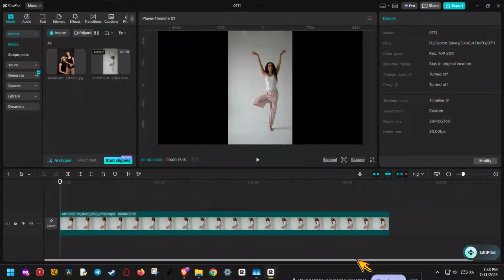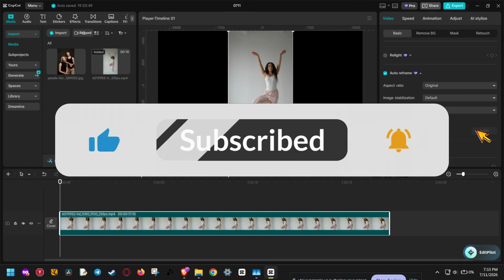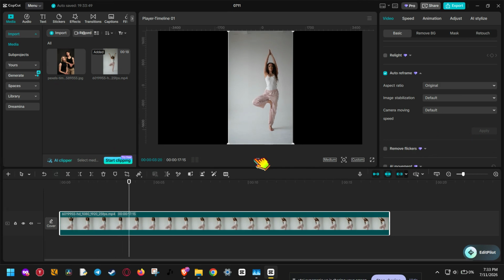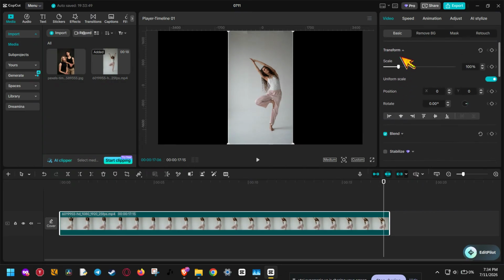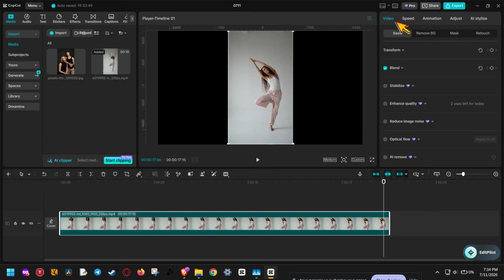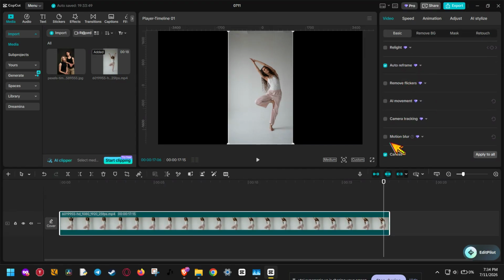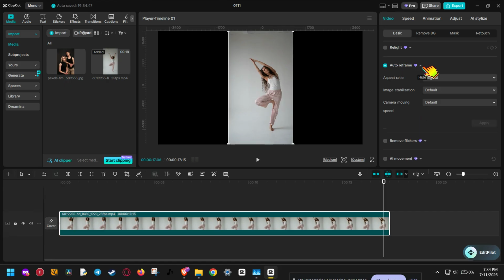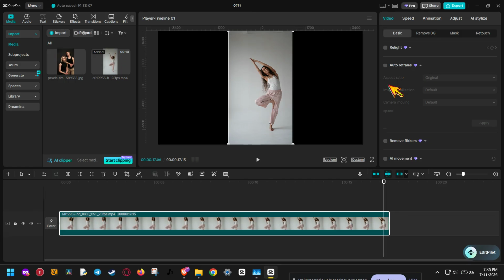How To Turn Off Auto Reframing In CapCut (Easy Guide)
Learn how to turn off auto reframing in CapCut with this quick step-by-step tutorial. Stop CapCut from automatically shifting your video framing and keep full control over your edits.

🕚Timestamps:
0:00 Intro
0:19 Select The Clip
0:36 Open The Video Menu
0:49 Find Basic Settings
1:04 Disable Auto Reframe
1:28 Final Check And Outro

✍️What You'll Learn In This Video:
• How To Select The Clip With Auto Reframe Enabled
• How To Open The Video Menu In CapCut
• How To Find The Basic Sub-Tab
• How To Disable Auto Reframe In CapCut
• How To Keep Manual Control Over Video Framing
• How To Check Your Changes Before Exporting

💡Pro Tips:
• Turn off Auto Reframe before making final edits to avoid unexpected crop changes.
• If you’re editing multiple clips, check each one individually.
• Preview your clip after disabling the feature to confirm the framing stays locked.
• Use manual keyframes or repositioning if you want precise control instead.